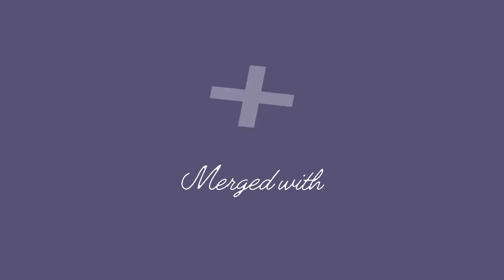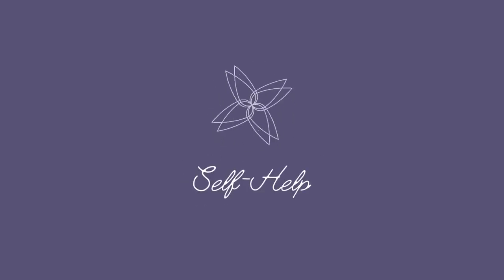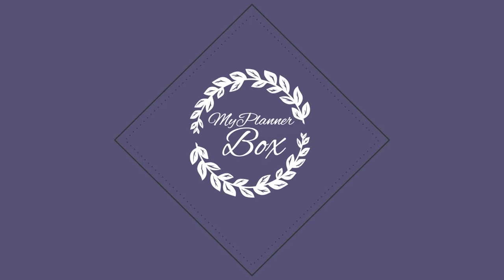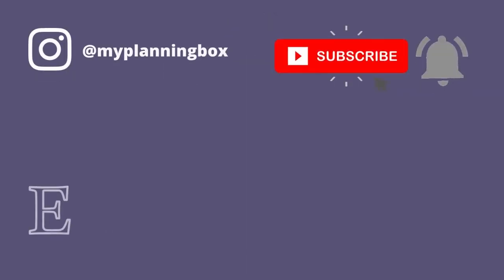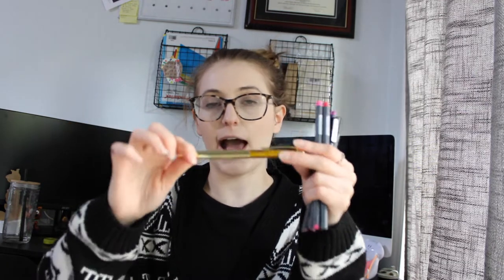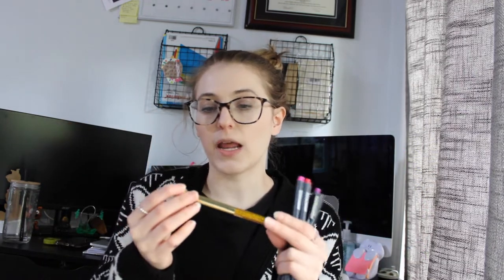What's in my pencil bag? | My Planner Box™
A pencil bag is a great way to pack up all of your organization tools, so they are all in one place and easily transportable.

Thank you guys so much for watching this video! I hope you have an awesome day! ~Stephanie

Pencil Bags
Lens Cleaning Wipes